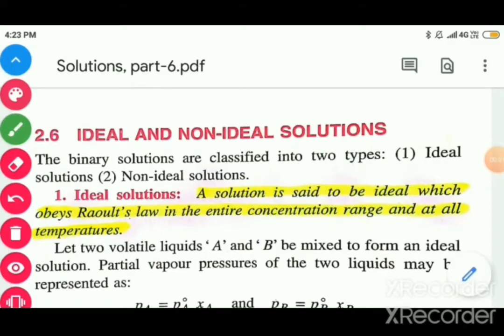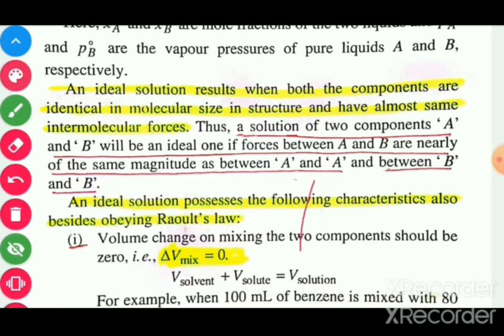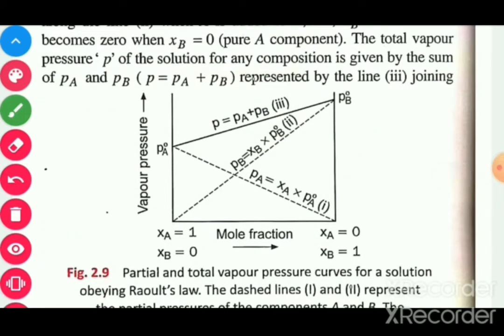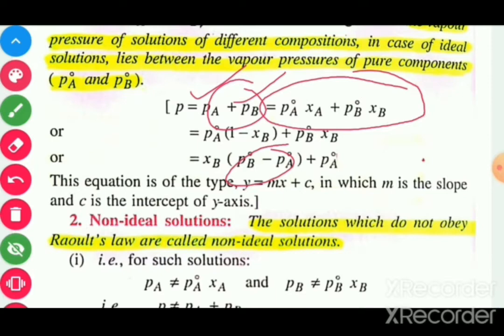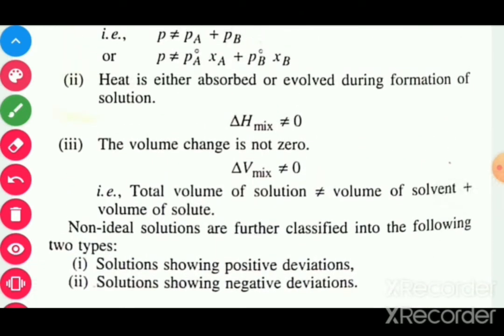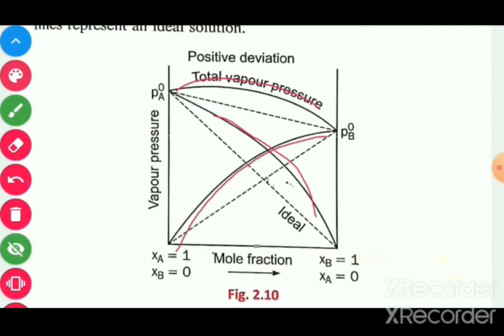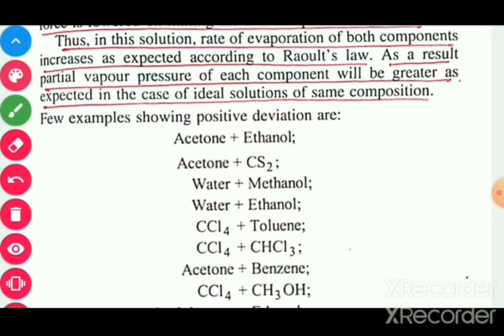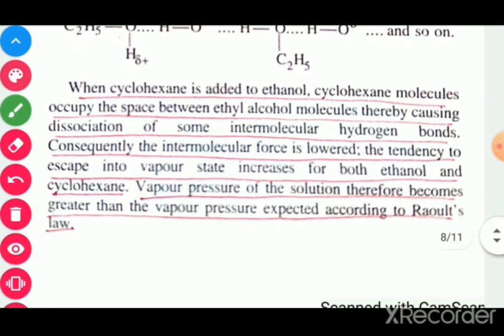Class-XII Chemistry Chapter-2 Solutions Part- 6